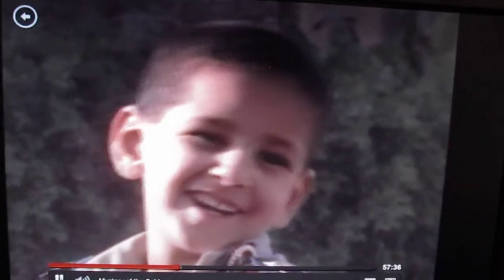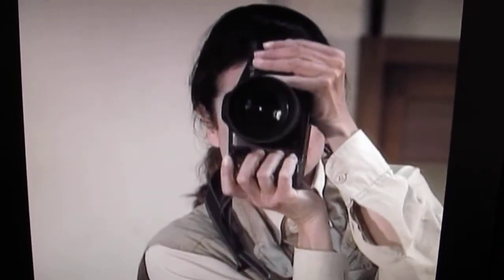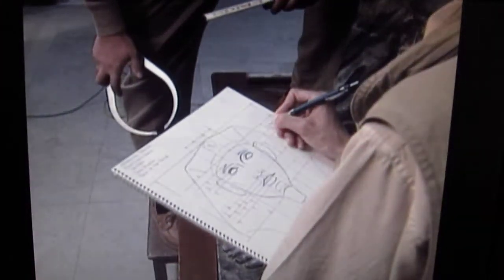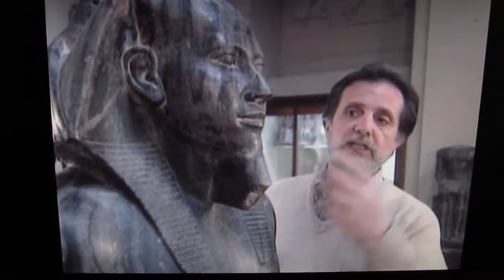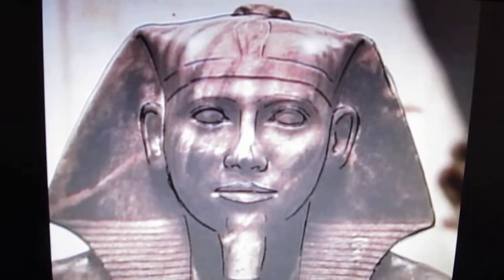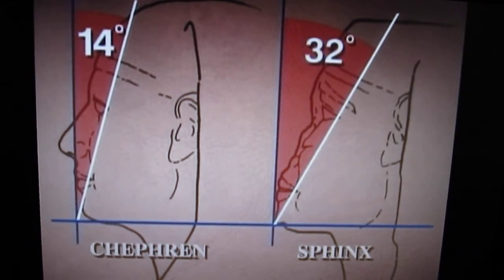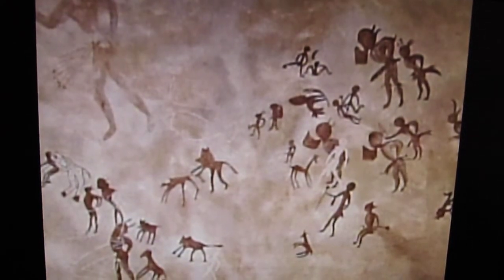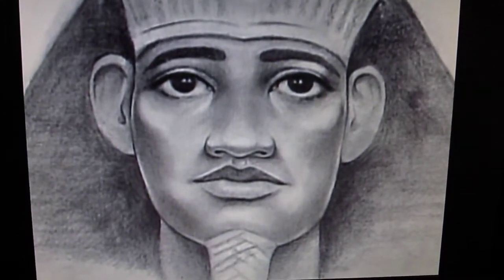Egyptian Origin 2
I'm sorry I had to re-upload this video since it was taken down yesterday night by unknown people on You Tube without my knowledge. I hope all my subs received my message yesterday about this.